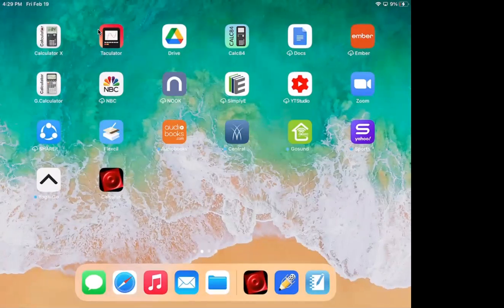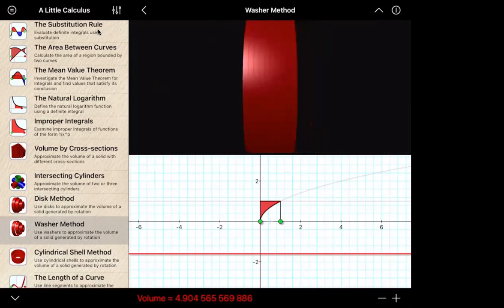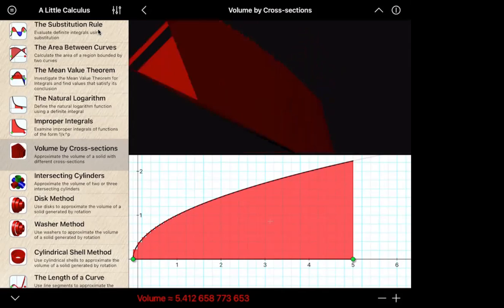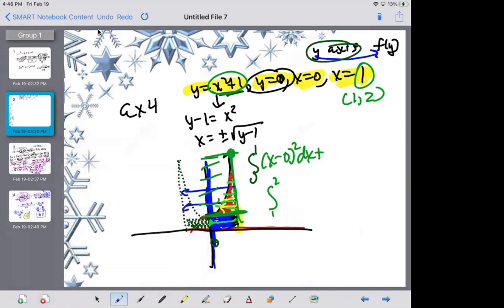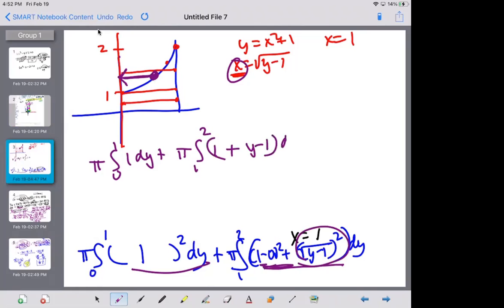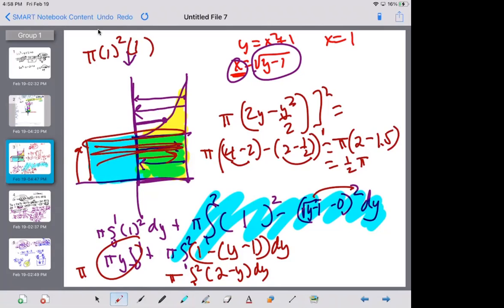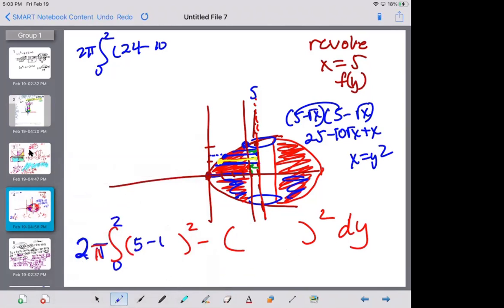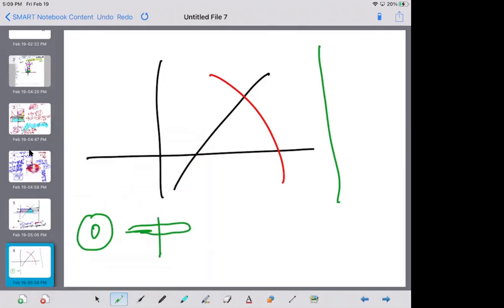More Volume explanations and Calculus App